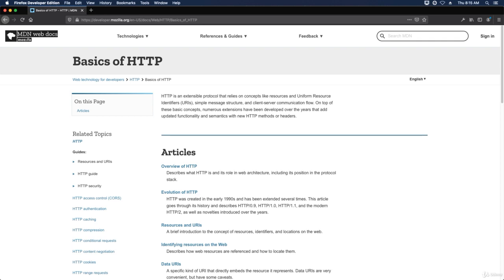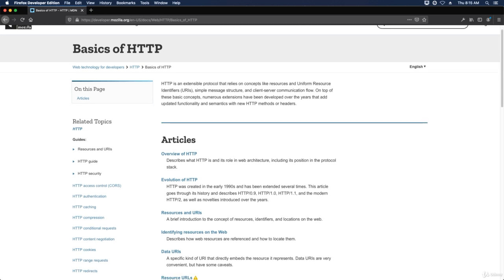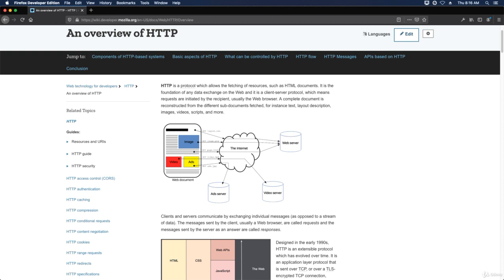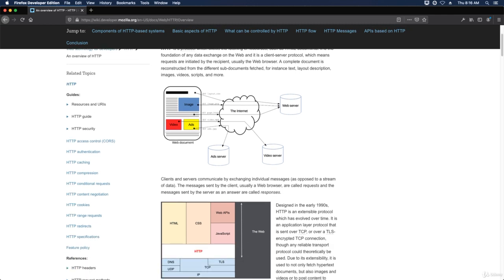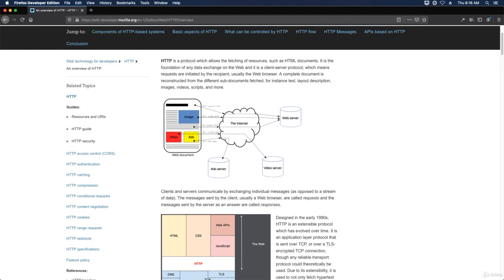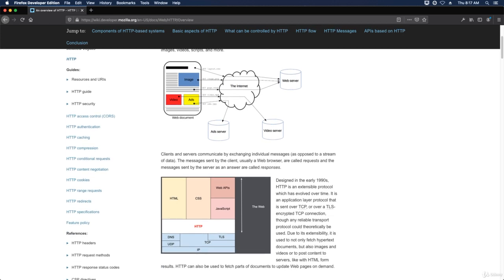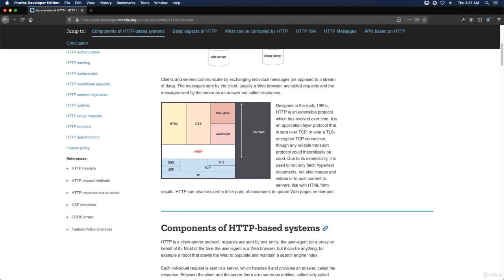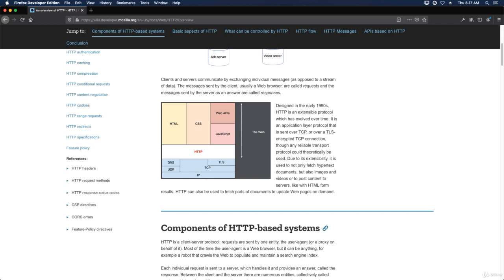HTTP GitLab Lecture 03 Basics